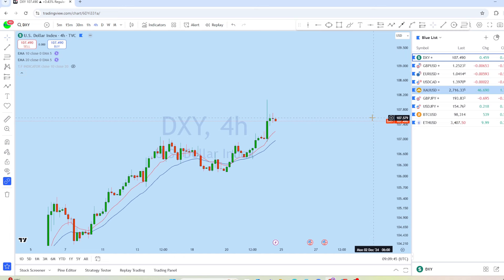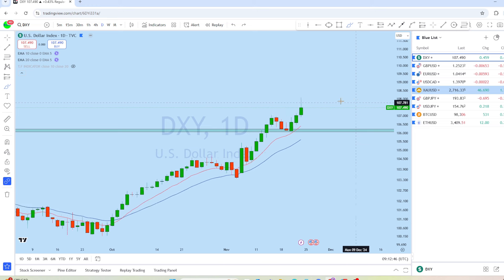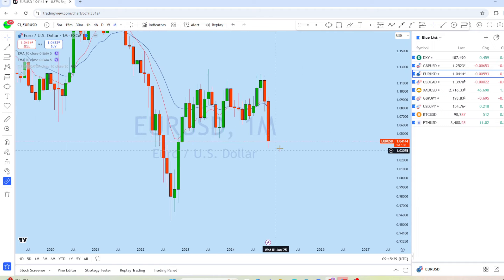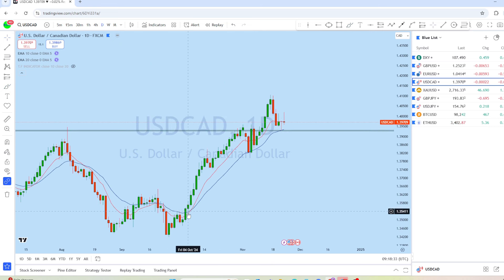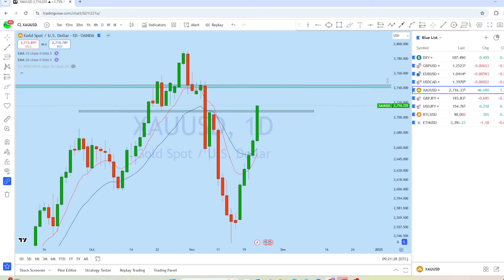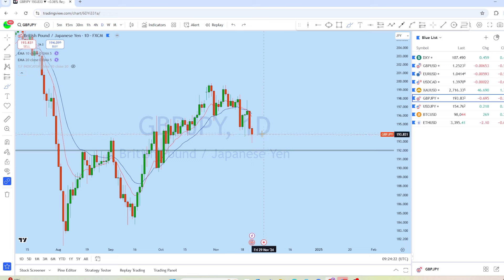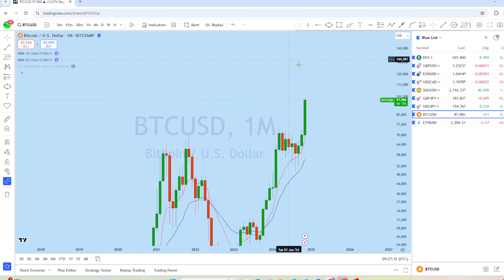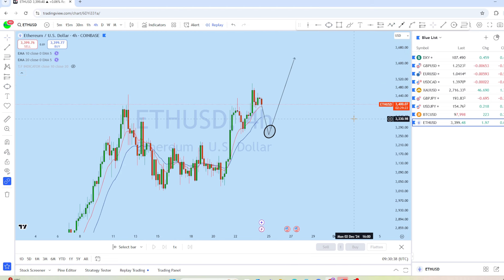Weekly Forex Forecast 25th November to 29nd of November [ EURUSD,GOLD,GBPUSD,US30,US30.....]